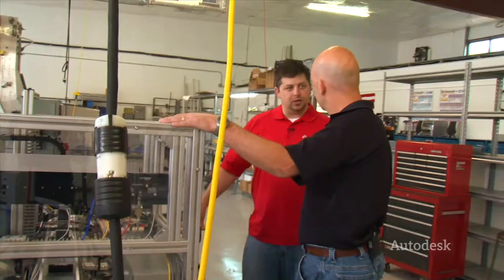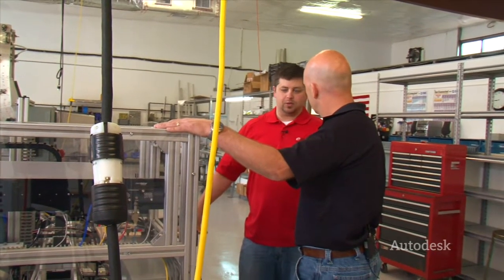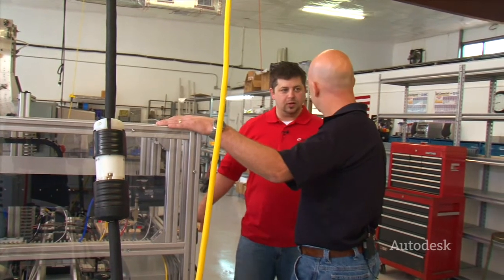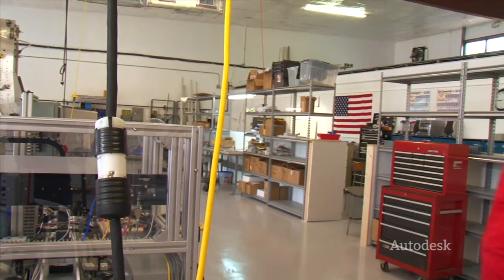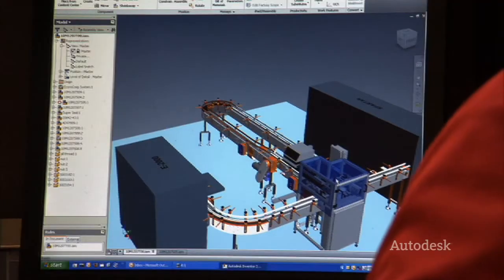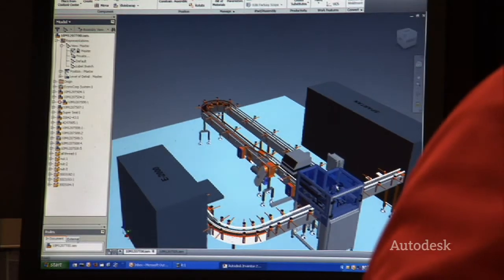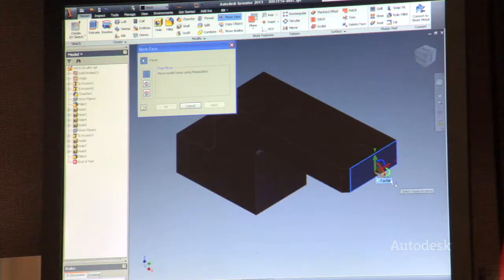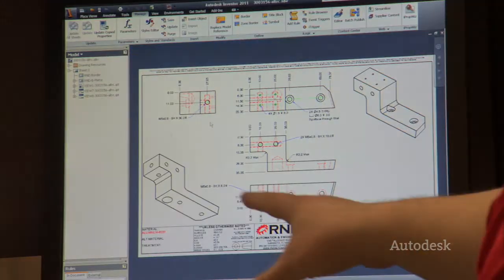Autodesk On the Job - RND Automation, Design & Engineering Part 1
Autodesk Manufacturing Evangelist Rob Cohee takes to the road to explore how Autodesk customers are utilizing technology to enhance workflows, create innovative new designs, and increase productivity and engineering output. In this episode Rob meets up with the engineering staff to learn how they use Inventor to perform real time design reviews, and passes along a quick drawing tip saving RND a few minutes per drawing.